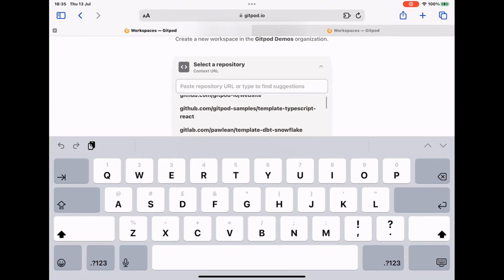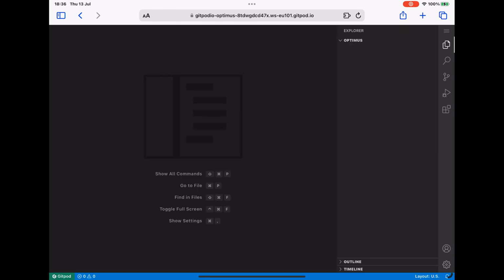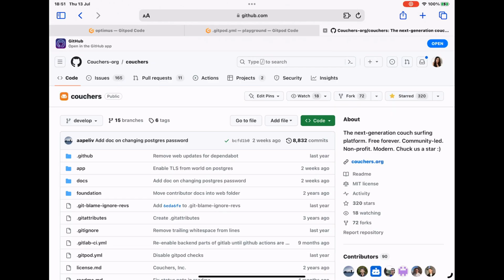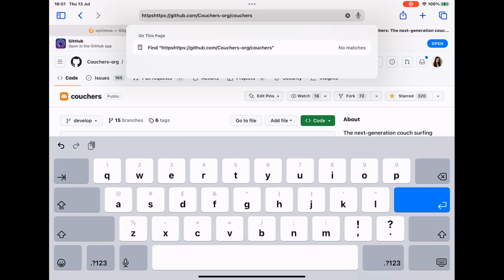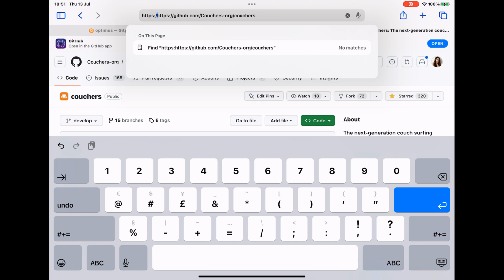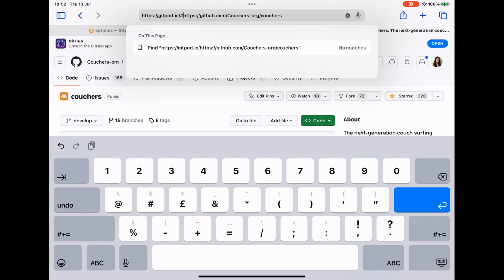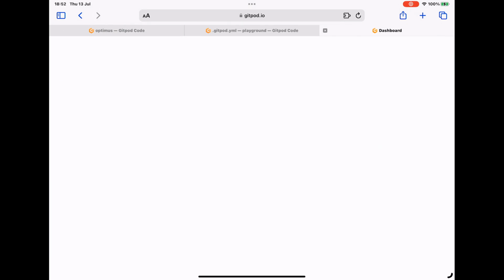Software Engineering on the go 🏃‍♀️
Gitpod’s developer platform provides on-demand cloud development environments (CDEs) to create software faster and more securely. CDEs are pre-configured with all tools, libraries and dependencies needed to write and review code. They can be easily duplicated and shared across teams.

# Timestamps ⏰
0:00 Introduction
0:08 The Gitpod dashboard
0:38 Opening a new Gitpod workspace
1:00 Prefixing a Git URL with `
1:20 Thanks for watching!